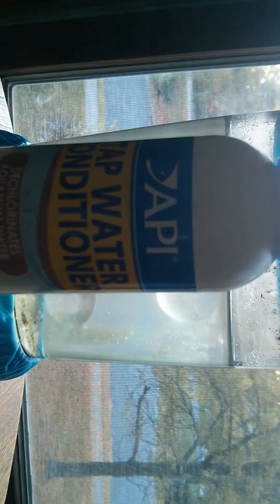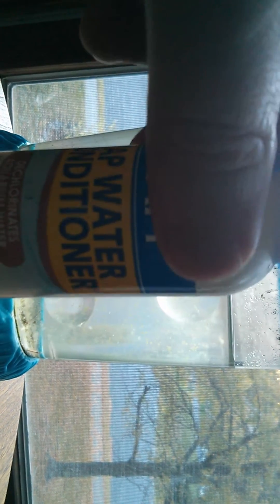Growing brine shrimp for the DIY shrimper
Some tips on how to set up a brine shrimp tank: making salt solution, how many eggs to use, what to feed, etc.